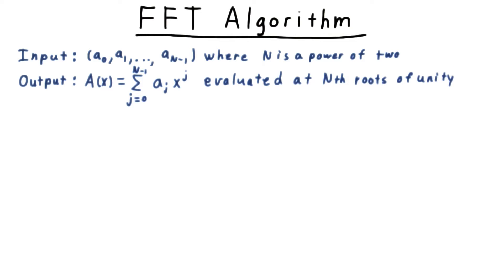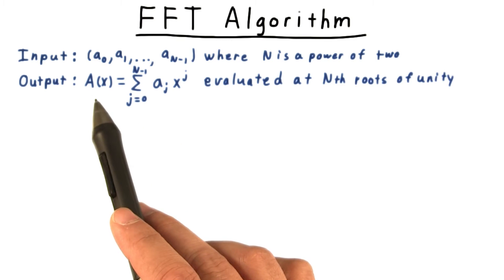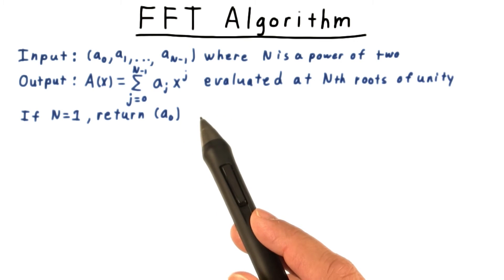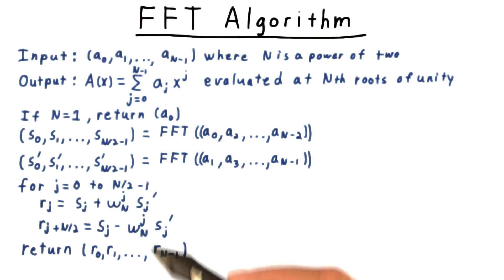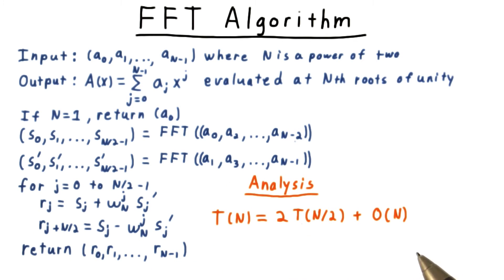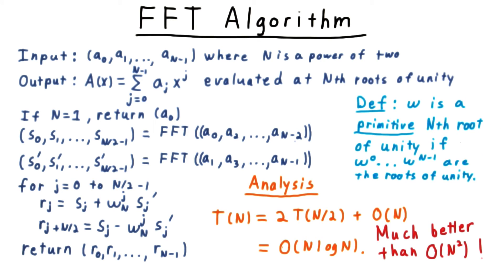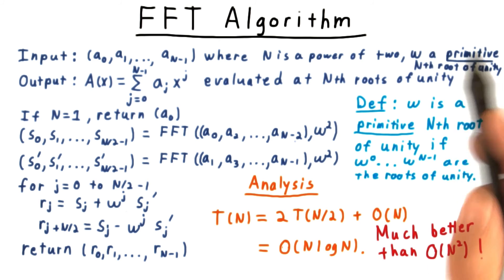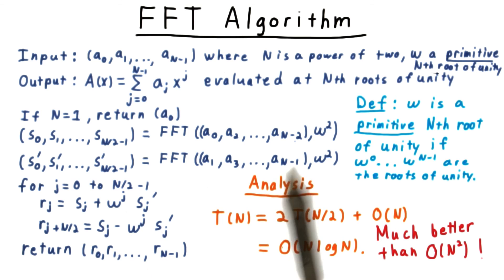FFT Algorithm - Georgia Tech - Computability, Complexity, Theory: Algorithms